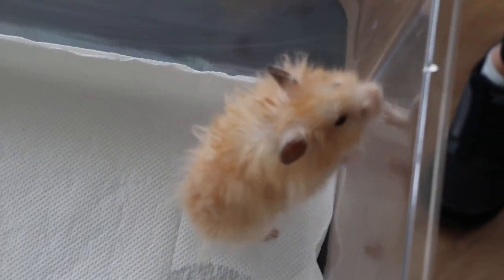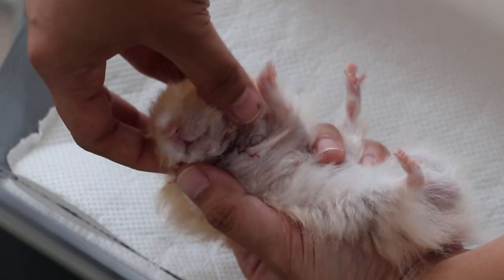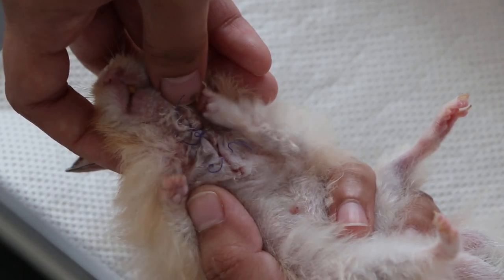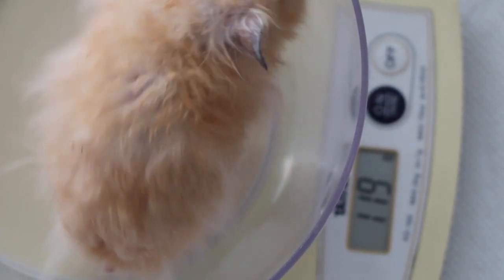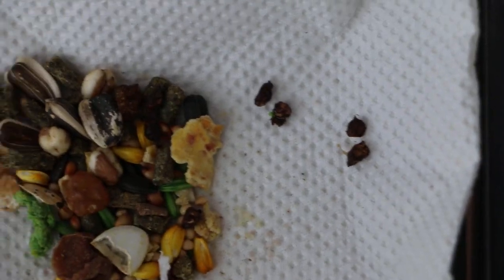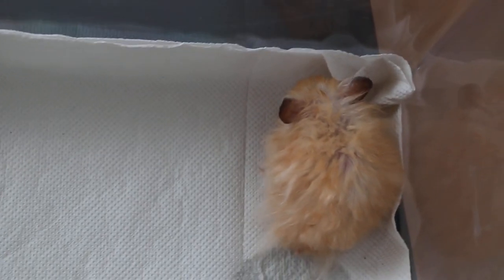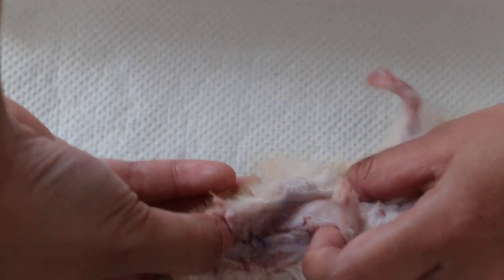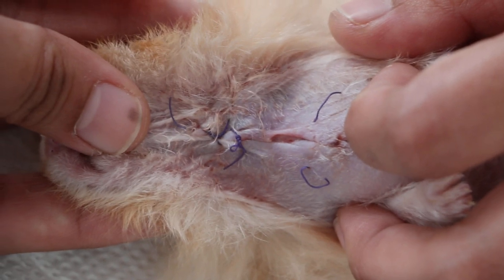A 27-month-old Syrian hamster has a large neck lump. Pt 3/3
Day 2 of hamster tumour. 15 hours later, 2 stitches were pulled out overnight. The wound is left to close by granulation.

July 12, 20`8. I phoned the owner at 7 pm today. She was very happy that Pumpkin is active and eats. The wound heals fast. She will send me a video of Pumpkin later as he is sleeping now.